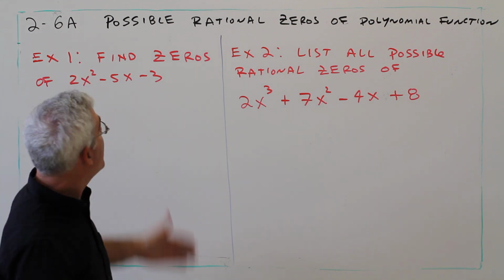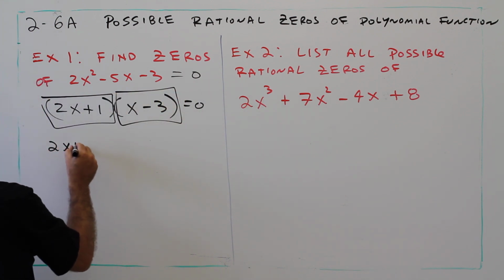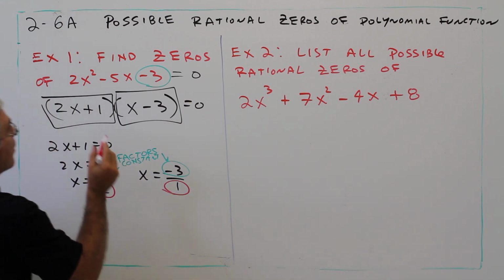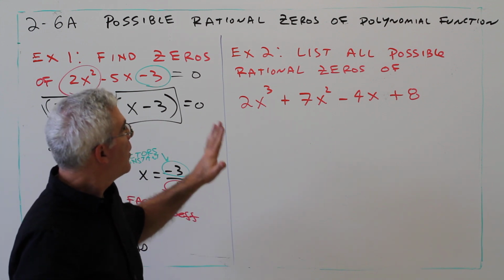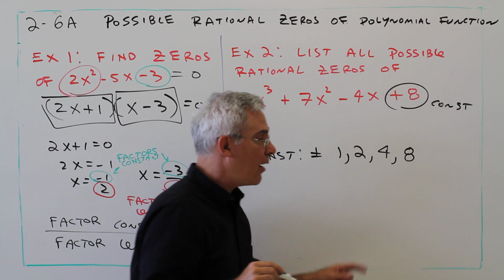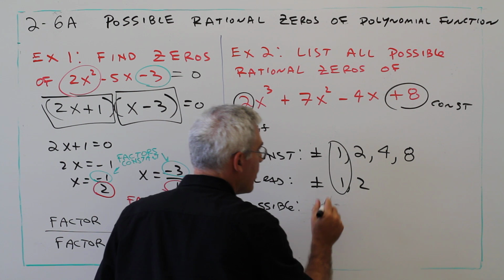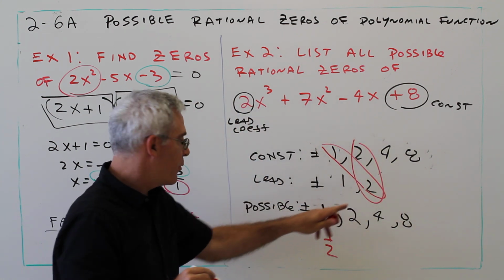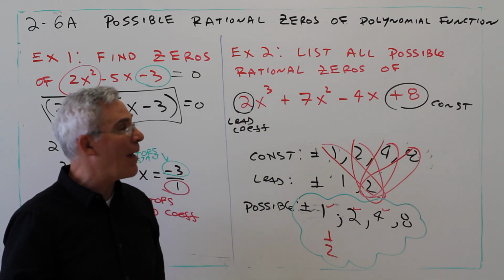2-6--Possible Rational Zeros of Polynomial Function